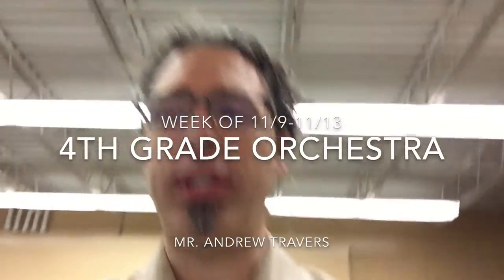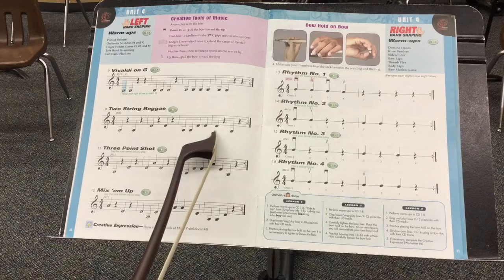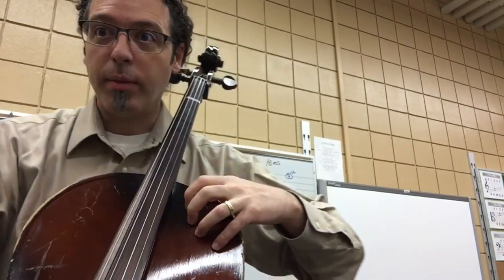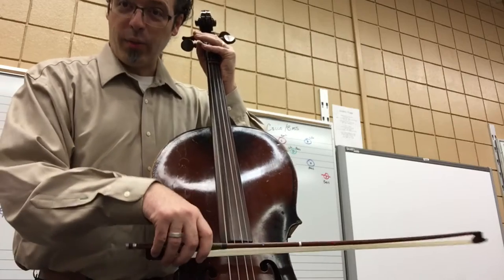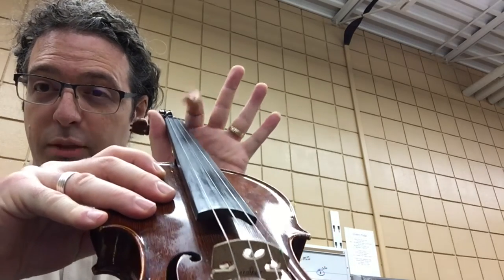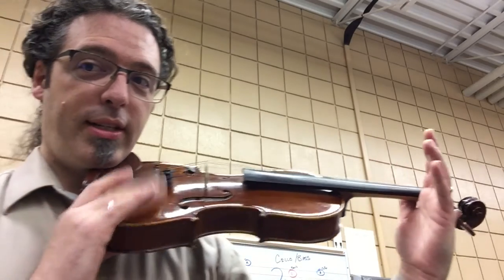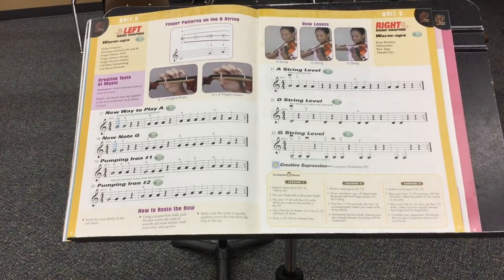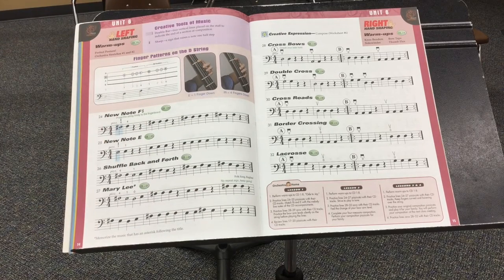Travers 4th Orchestra 11/09 to 11/13 Lesson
This video is meant for Mr. Travers' Orchestra students that may be staying home this week due to Covid-19, close contact, or other reasons. This video is valuable for all 4th Grade students to review our lessons for this week. November 9 - November 13, 2020.